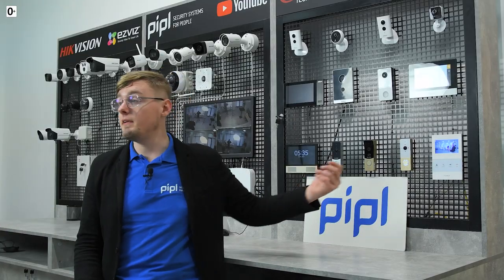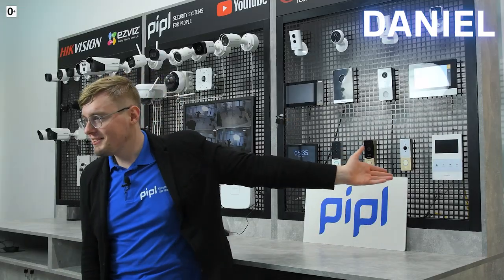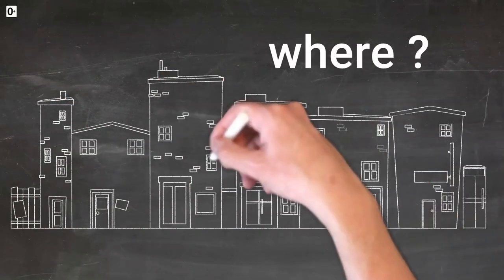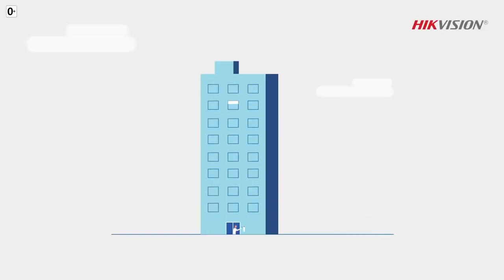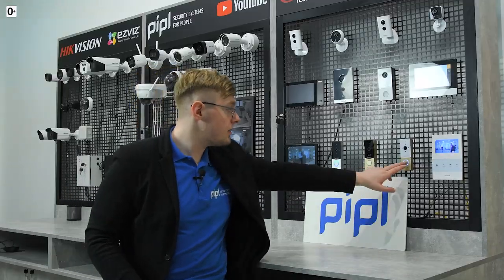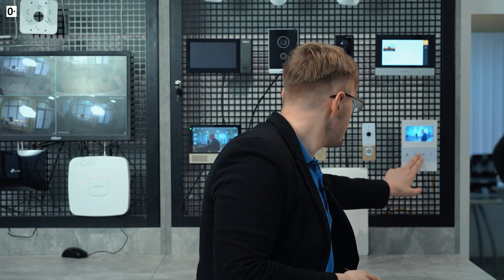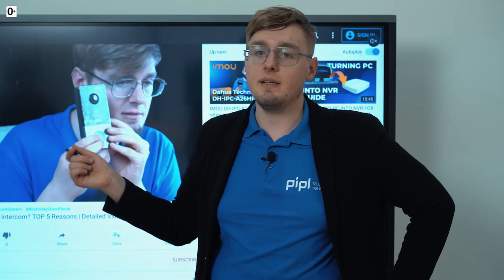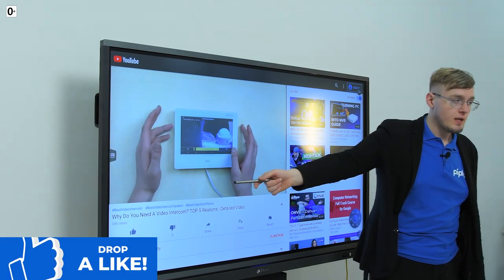How To Choose Video Intercom System & Video Door Phone? What You Need to Know | Main Info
HARDWARE USED IN THE VIDEO:
- Hikvision DS-KH6320-WTE1 IP Indoor Station
- Hikvision DS-KV6113-WPE1 IP Villa Door Station With Wi-fi
- Dahua DHI-VTO2211G-WP 2MP Wi-fi Door Station
- Dahua DHI-VTH2421FW IP Indoor Station
- Slinex Sonik 7 Indoor Video Intercom
- Slinex ML-20IP Video Door Phone
- Slinex ML-20HD Video Door Phone
- Slinex ML-20CR HD Video Door Phone
- Slinex SQ-04M Indoor Video Intercom

SIMILAR VIDEOS:
- Why Do You Need A Video Intercom? TOP 5 Reasons | Detailed Video:

VIDEO TIMESTAMPS:
- Video Intercom: Intro - 0:00
- Video Intercom: Where & Why? - 0:56
- Video Intercom: Installation Place - 1:29
- Video Intercom: Possibilities - 2:35
- Video Intercom: Standards Briefly - 3:23
- Video Intercom: Analog or IP? - 4:42
- Video Intercom: Main Features - 5:35
- Video Intercom: Outro / Conclusions - 6:46

VIDEO DESCRIPTION:
How To Choose Video Intercom System & Video Door Phone? What You Need to Know | Main Info. Recently we had a video where we were explaining and answering the question: "Why do you need a video intercom at all?" And now it's time to talk about the Real Video Intercom Selection Process nowadays, in exactly our times for namely your tasks, because there are many questions, as well as pitfalls, and a heap of incomprehensible characteristics. This video is the answers to those questions that people frequently ask us when choosing a video intercom system, but put together in the correct order, and we hope it will help for you. Basically, things you need to pay attention to when selecting video intercom system is installation place, required functionality and the standard - see the video to learn all factors and answers.